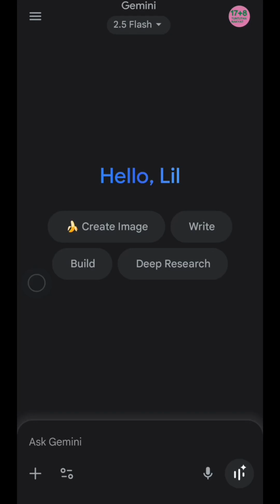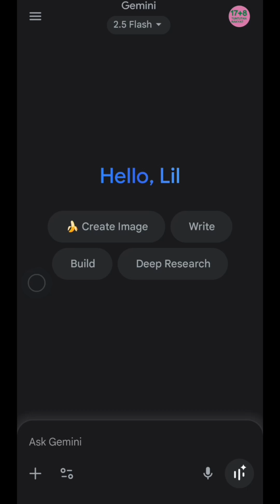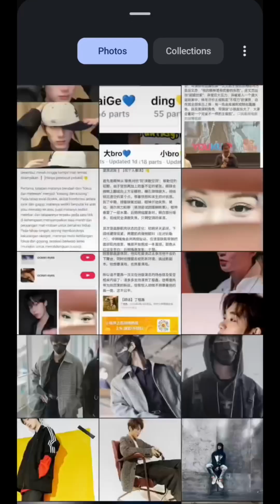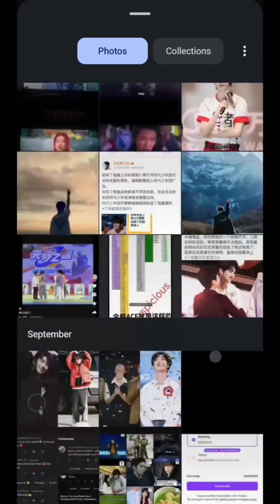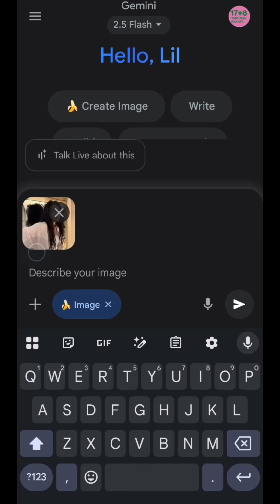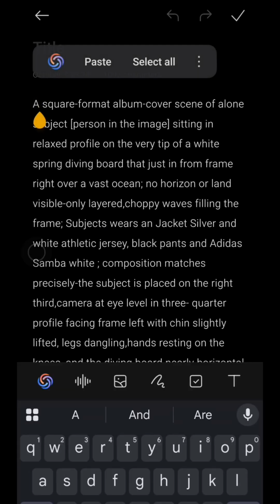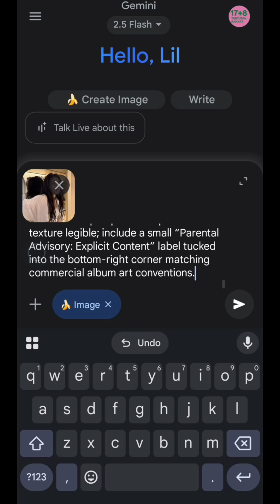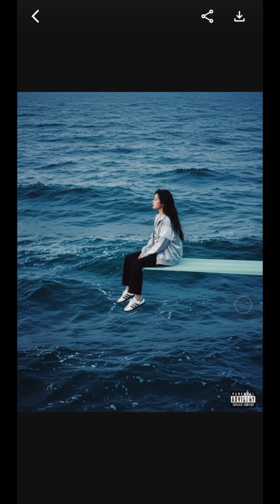SZA Album Cover Look - How to Make Viral AI Portraits with Gemini Nano Banana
Turn your photo into a stunning AI SZA-inspired album cover using Gemini’s Nano Banana tool! 🎶 This free AI photo trick gives your portrait a cinematic, emotional, and viral look.
🎨 Step-by-step Gemini Nano Banana tutorial
📸 Create your own SZA-style AI album cover
✨ Cinematic and aesthetic AI portrait results